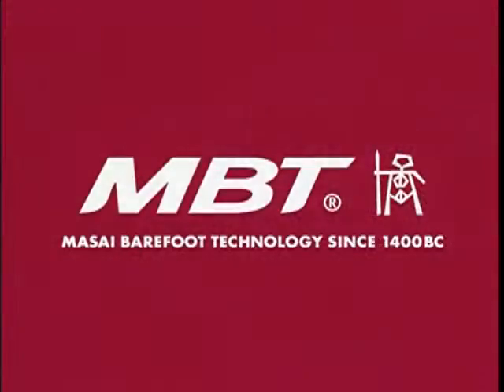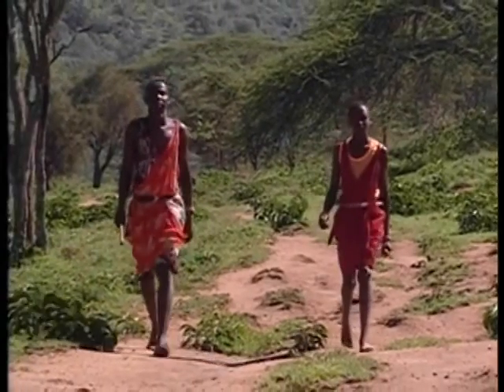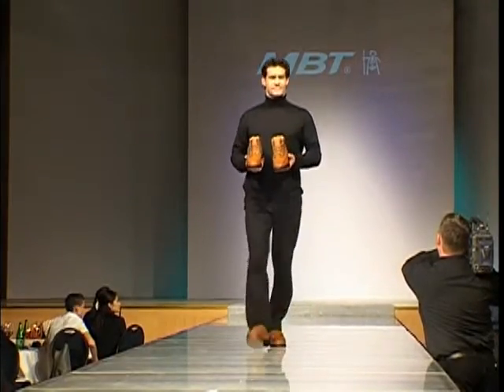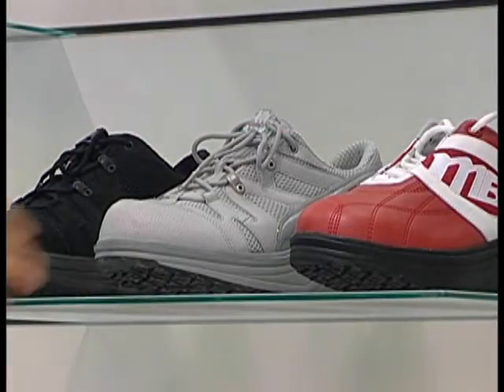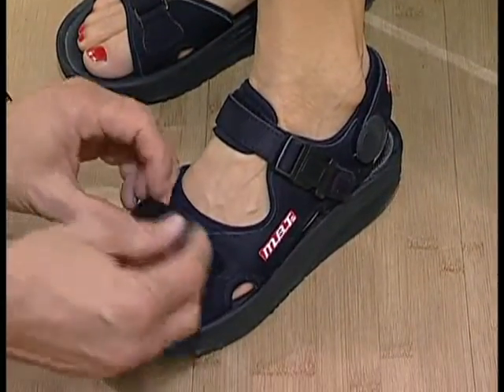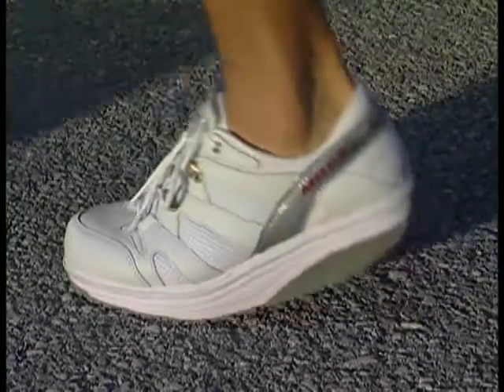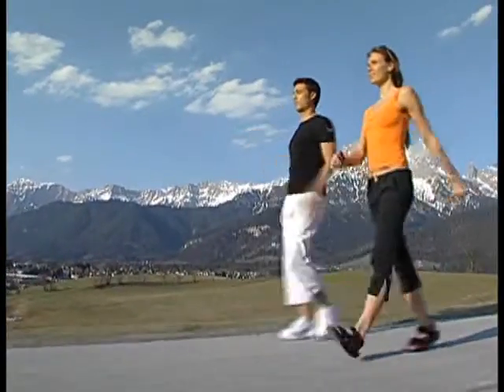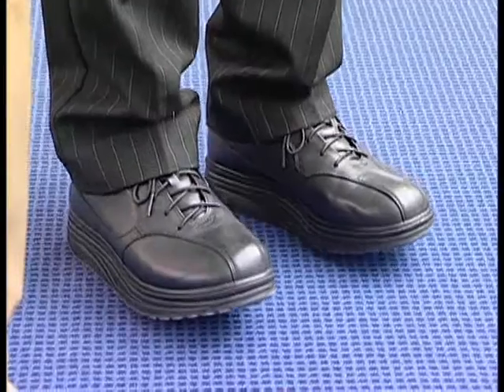MBT Shoes DVD - 1 of 3 WalkersWarehouse.com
WalkersWarehouse.com - This is the DVD that used to be given away with each MBT Shoe purchase (Masai Barefoot Technology). They have stopped this practice so we are providing this video on YouTube for our customers and others. This video explains the benefits of MBT and how to properly utilize the shoe.